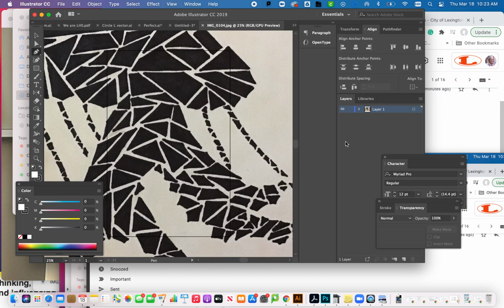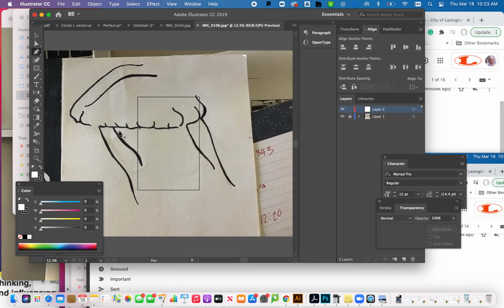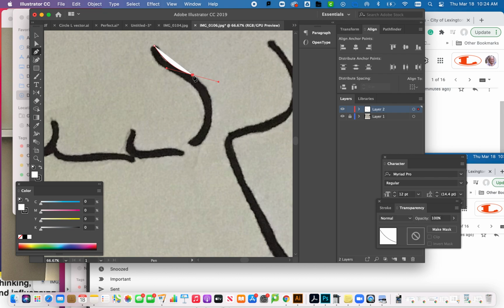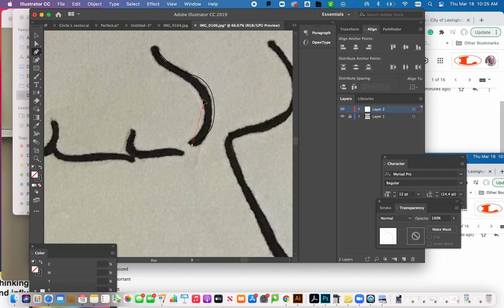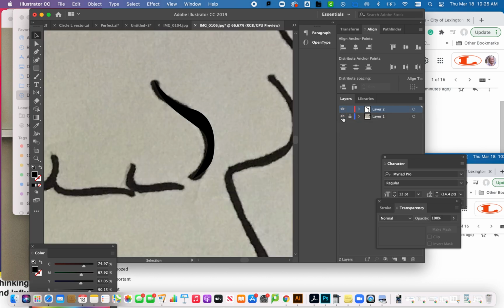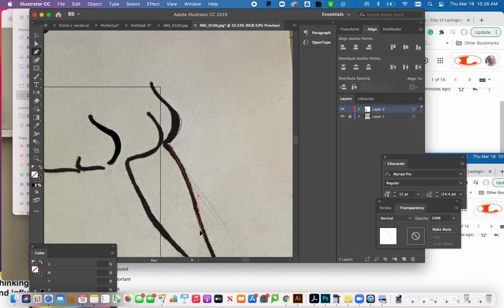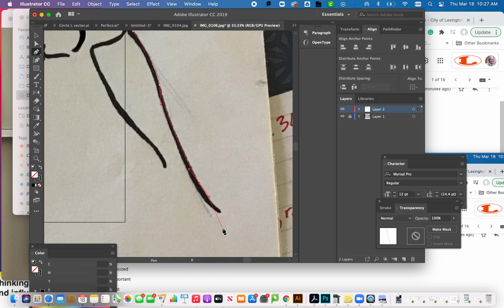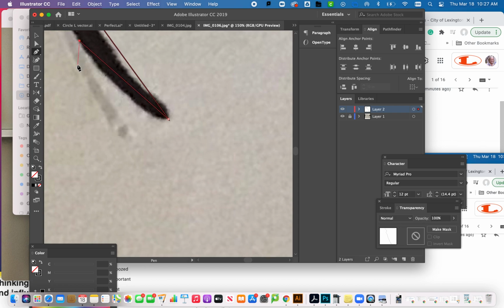Contour Line Tutorial- Illustrator